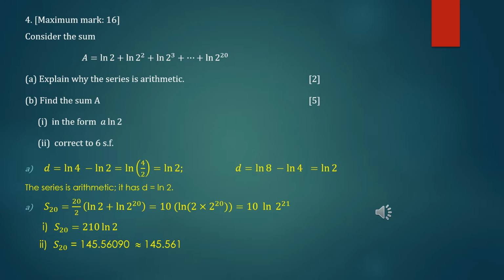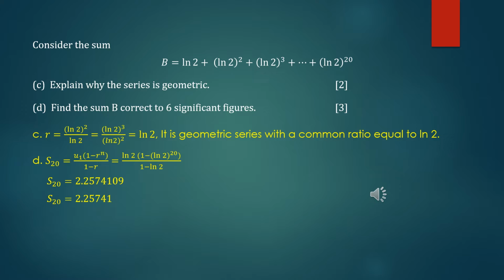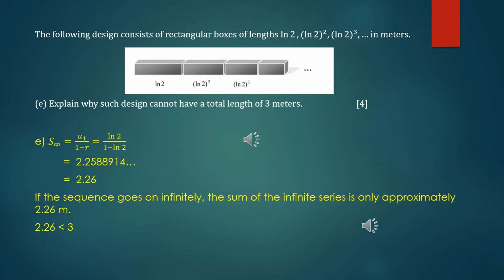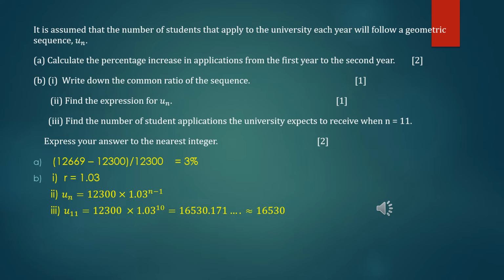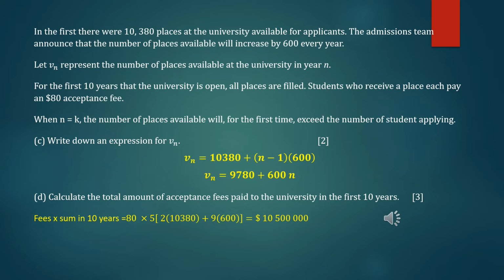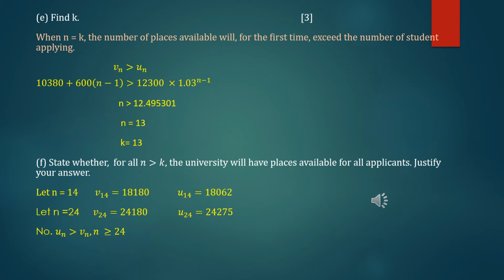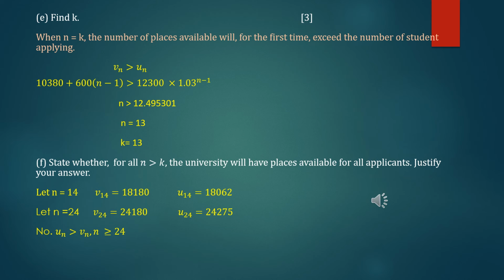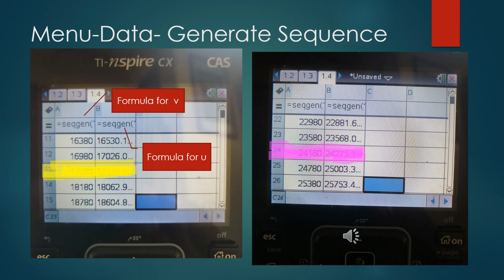MATH AI Paper 2 Sequence and Series Exercises Part2